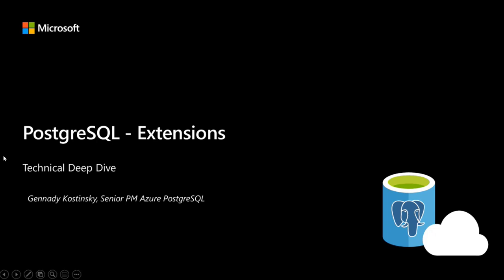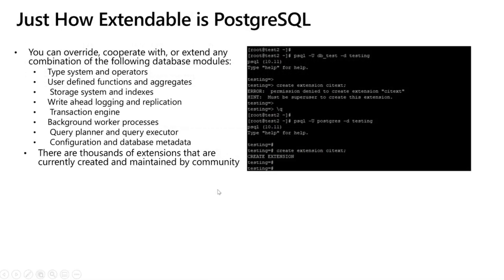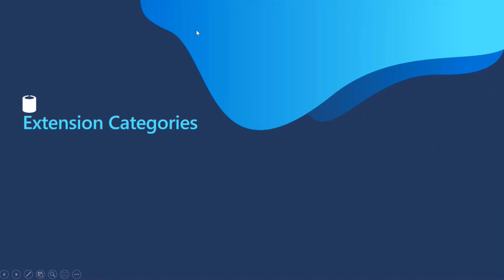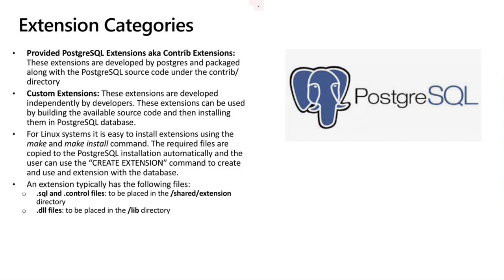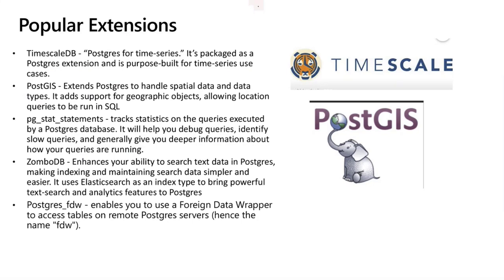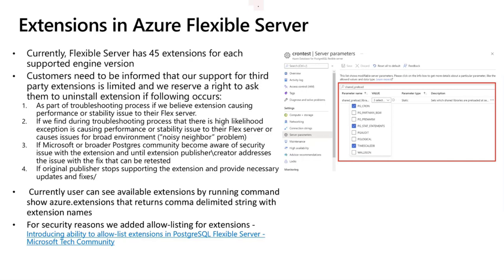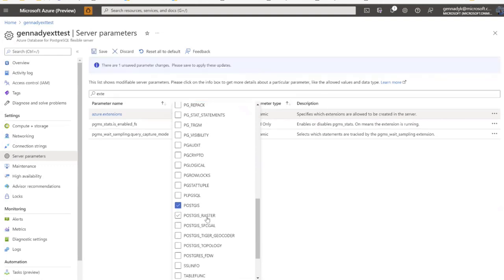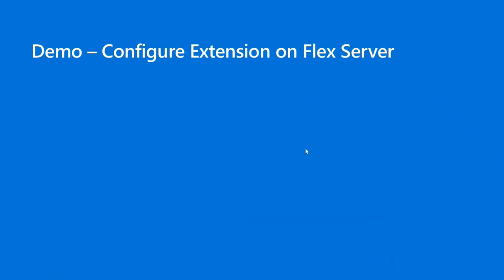Azure Data Academy - PostgreSQL Extensions in Azure Databases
Extensions in PostgreSQL enable additional functionality based on the needs of your application. In our previous session, we introduced Azure Database for PostgreSQL. In this session, we'll go a bit deeper looking at PostgreSQL Extensions -- how they are used in Azure, extension support, and demos to get you started, and how extensions differ between on premises and Azure PaaS. For more on this series, visit our repo